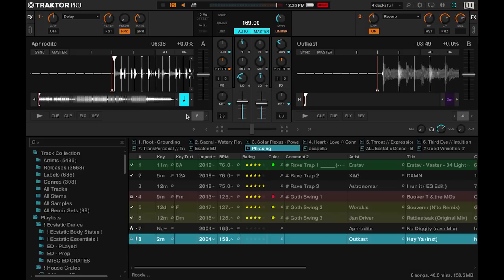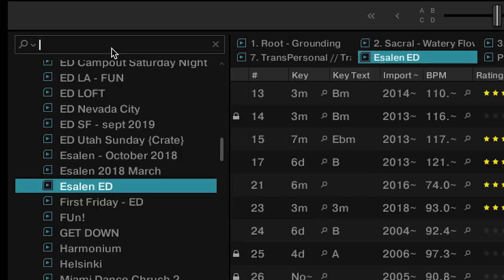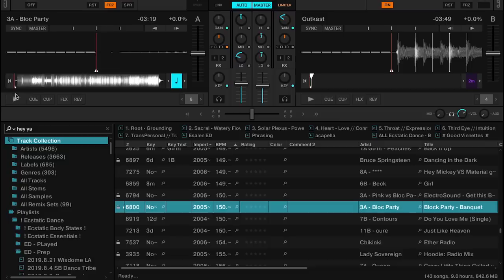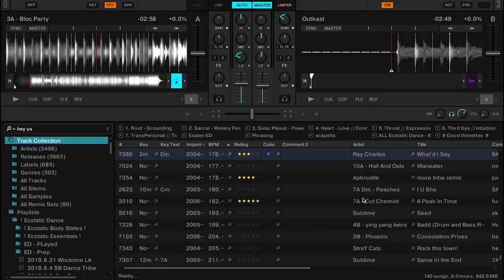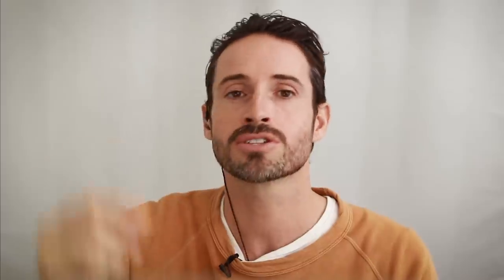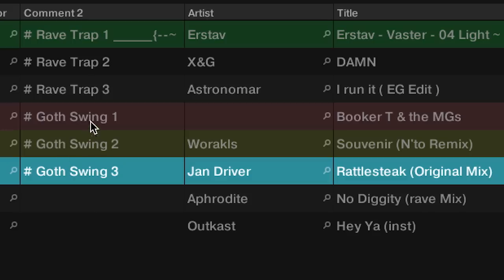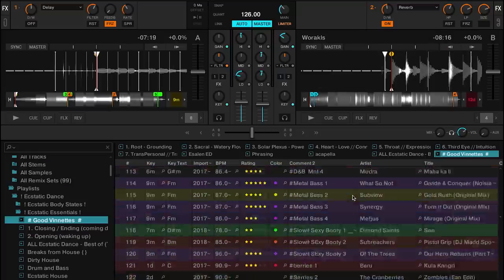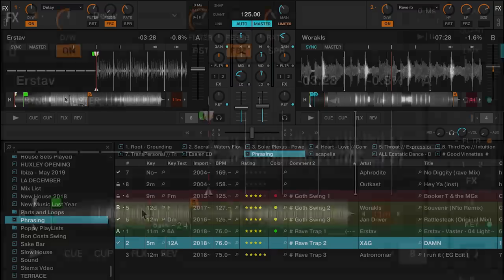Organizing songs in your DJ library with tags makes mixing easier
Learn two ways anyone can organize music in their DJ library in this new DJ fundamentals video.